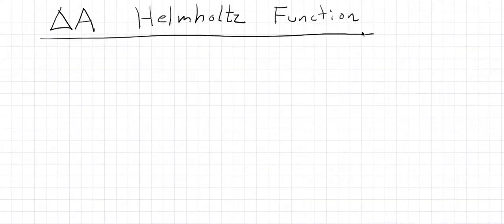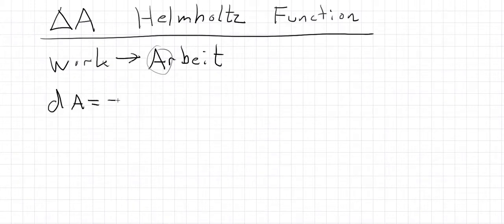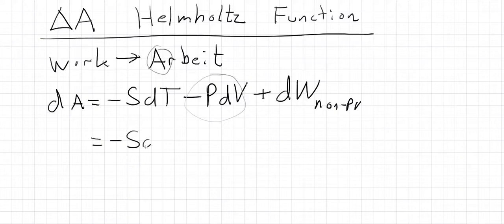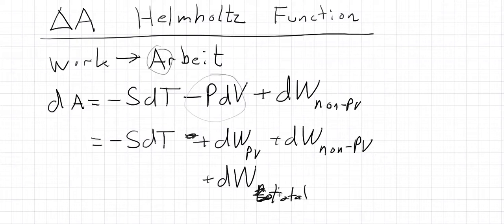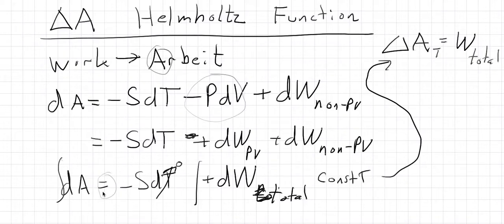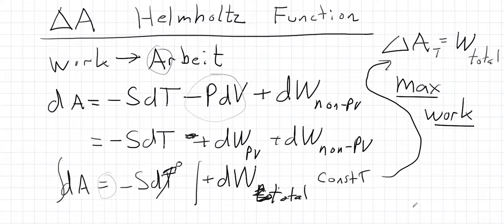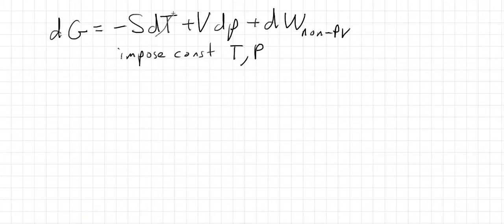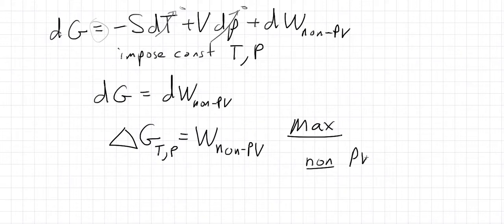Work and the Gibbs and Helmholtz Functions